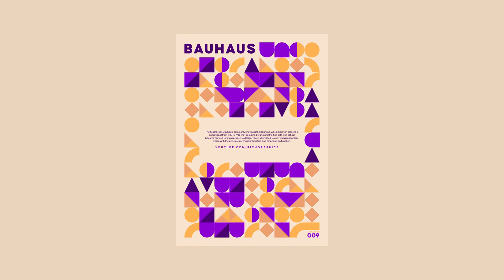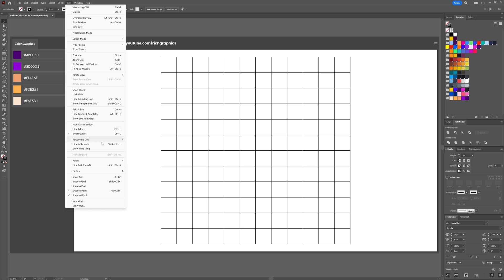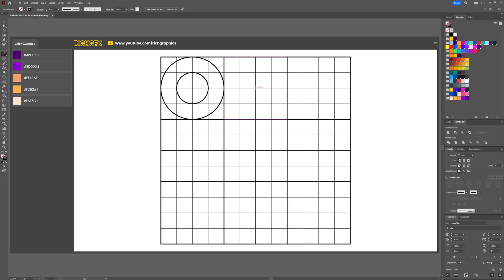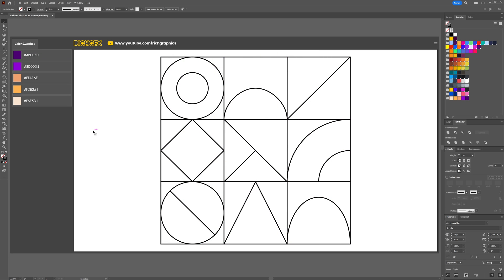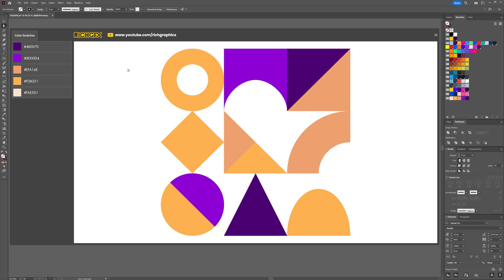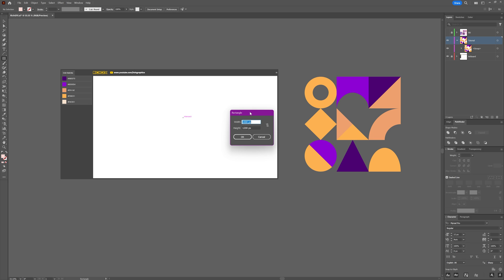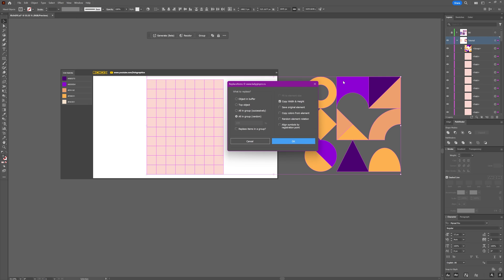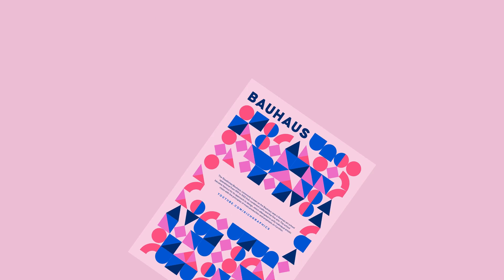Geometric Pattern Design in Adobe Illustrator – Tutorial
In this Adobe Illustrator geometric pattern design tutorial, you’ll learn how to create clean vector patterns from scratch using grids, basic shapes, Live Paint, custom colour palettes, and a powerful script-driven workflow for generating randomised layouts. I walk through building a precise rectangular grid, dividing it into nine shape containers, and designing a full set of geometric symbols using circles, arcs, diagonal lines, and shape variations that fit perfectly within each square. You’ll see how to group your shapes, apply colour using the Live Paint Bucket, expand and clean the artwork, split everything into individual vector elements, and prepare the symbols for pattern generation. This tutorial also shows how to set up a grid with Object, Path, Split Into Grid, then use the Replace Item script to automatically fill each grid cell with randomised geometric shapes, creating a structured but unpredictable pattern layout. Once the pattern is built, I demonstrate how to recolour your geometric artwork using Edit, Edit Colours, Recolour Artwork for alternative colour schemes. If you want to master geometric pattern design, vector grids, shape construction, colour workflows, and automated pattern generation in Adobe Illustrator, this step-by-step process gives you everything you need to create clean, professional geometric patterns for posters, branding, packaging, and digital design.

🕑 VIDEO CHAPTERS
- 0:00 - Intro
- 0:08 - New Document
- 0:30 - Creating The Grid
- 2:00 - Creating The Shapes
- 4:08 - Colouring Our Shapes
- 5:51 - Replace Items Script
- 8:35 - Recolour Artwork
- 9:01 - Outro